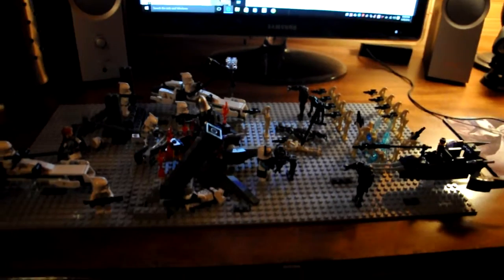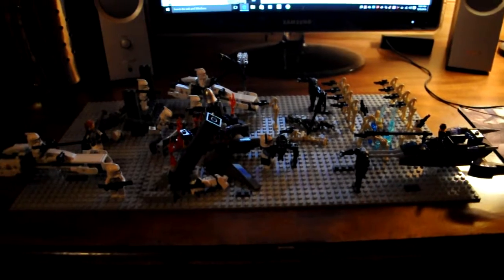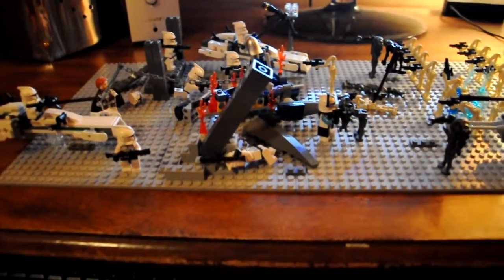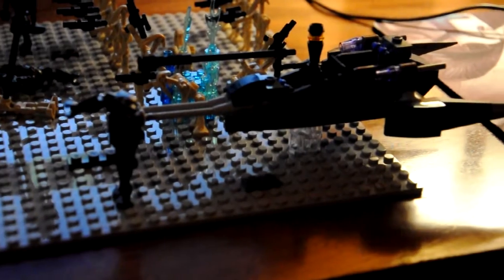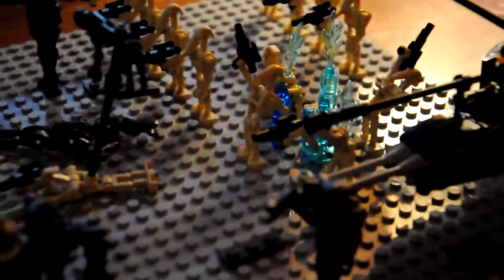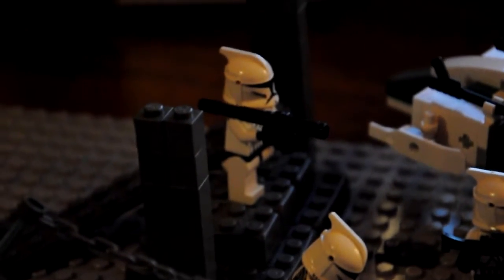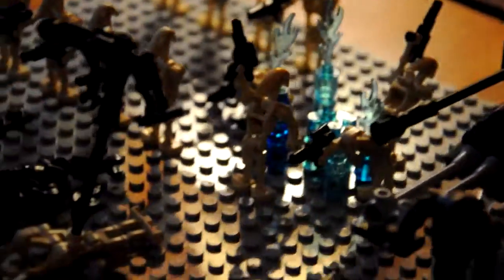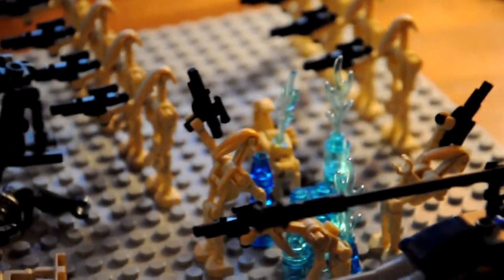Lego Star Wars Mini-Moc (The Battle of Muunilisnt)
The Battle of Muunilisnt has arrived! Hope you guys enjoy it!